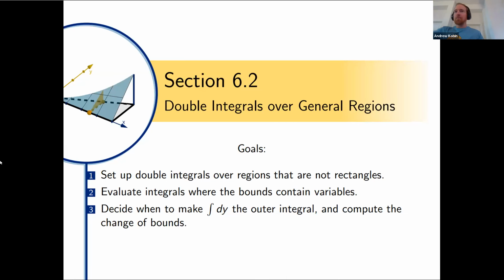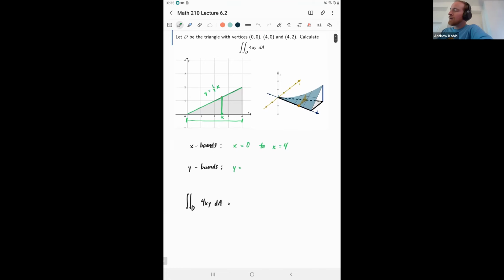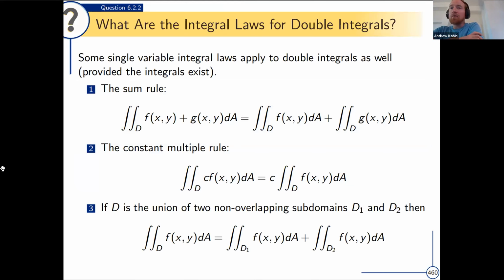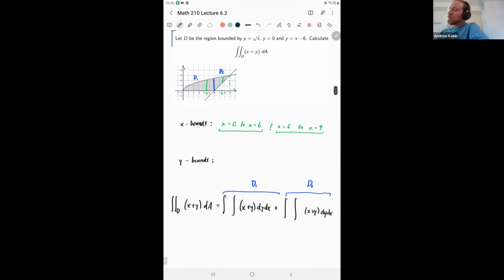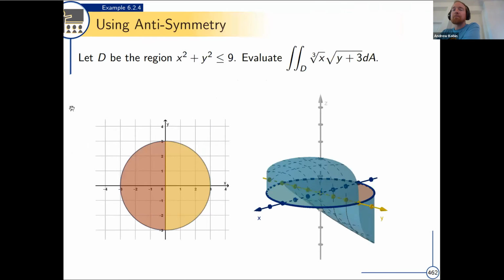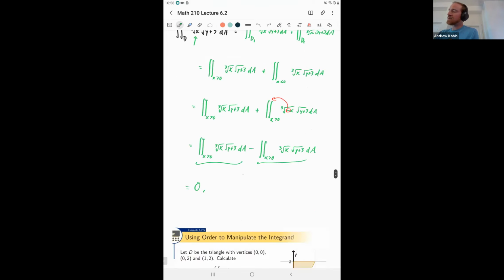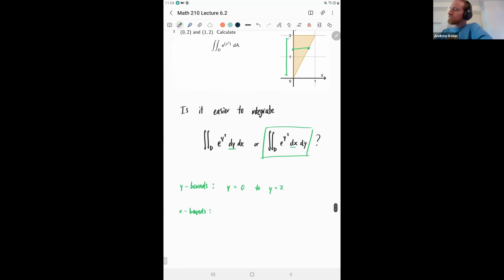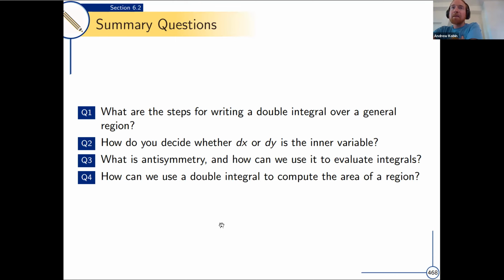Math 210 Lecture 6.2